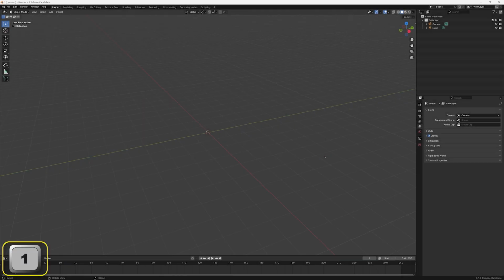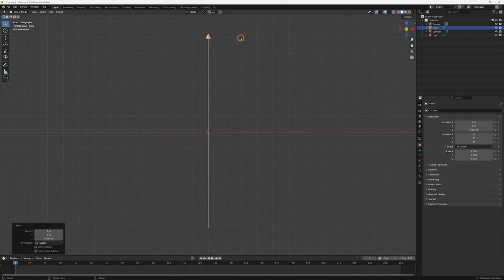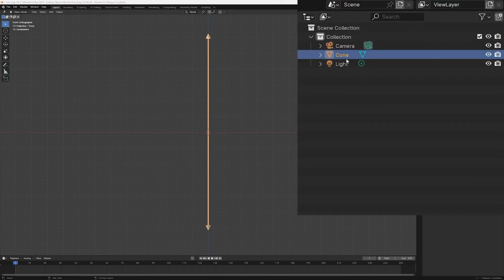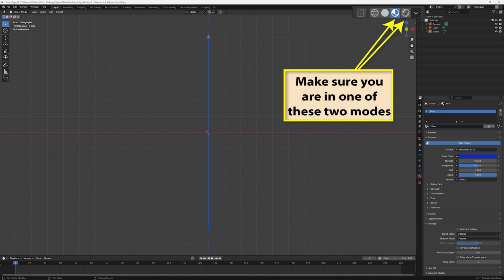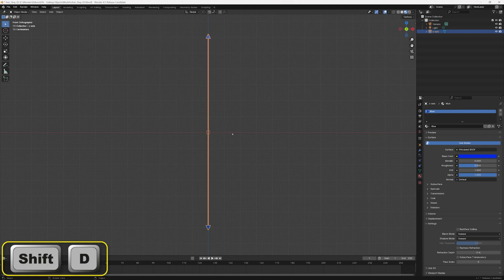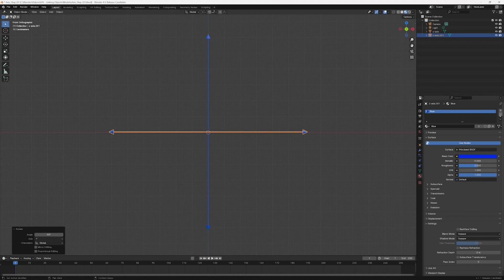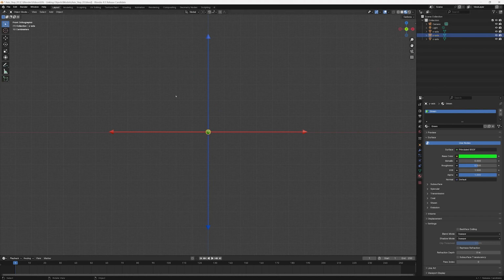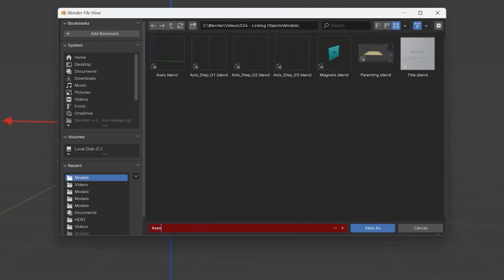Blender for Beginners: Joining Objects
Objects which begin as separate items can be joined together to create a single object. This approach is a fundemental way of creating models in most 3D modelling packages, so it's a simple, but important skill to learn.